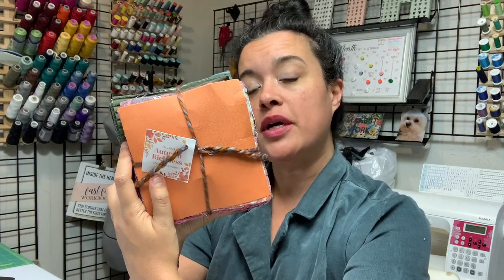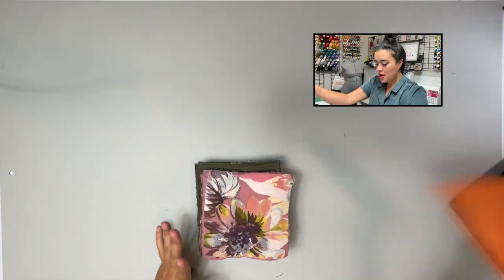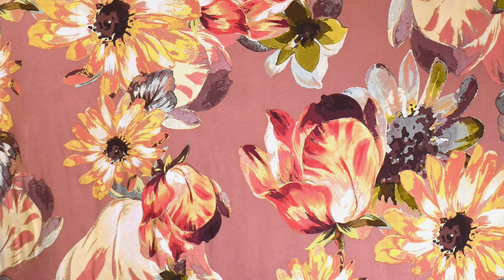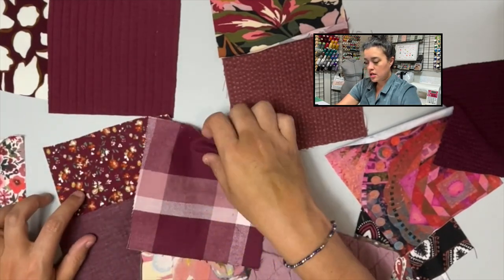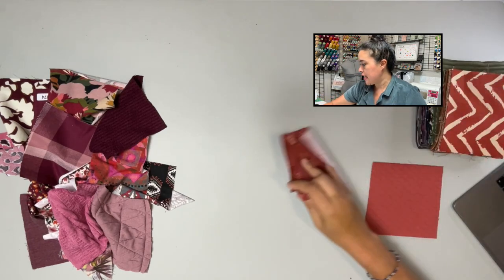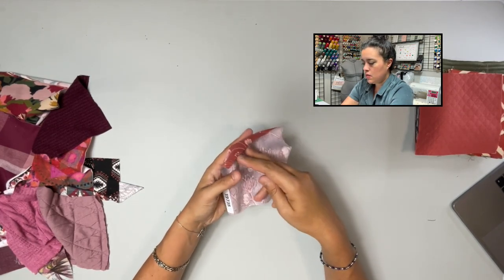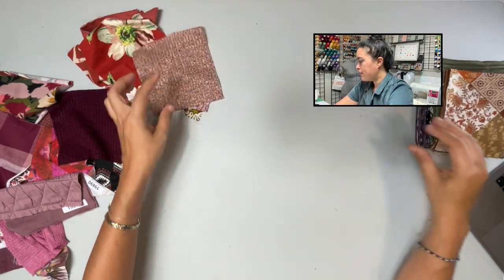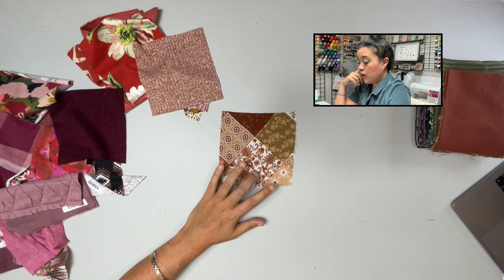Style Maker Fabrics Fall Fabric SWATCH Review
Twice a year, Style Maker Fabrics releases a massive new fabric collection. And, to help everyone see how amazing the new fabrics are, they send me a swatch of every single new fabric. With this, I am able to review each fabric and show you the drape, weight, stretch, texture, and color of each one.

At the same time, I'm looking through their selection of solid staples, pairing them with the new fabrics, and making pattern suggestions to help you envision your perfect spring wardrobe.

It's a bit of a lesson in fabrication, a gab session fawning over pretty fabrics, and a celebration of fall all in one. If you love looking at fabrics, hanging with friends (even online), and dreaming of new projects, you're going to love this video.

Video Chapters:
00:00 Intro
02:21 Rose/Wine
38:59 Terracotta/Rust
44:56 Ochre
54:53 Olive/Evergreen
01:06:49 Teal
01:17:51 Navy
01:29:24 Purple/Plum
01:44:39 Chocolate
01:53:15 Gray/Black

Wearing:
Seamwork Chantelle